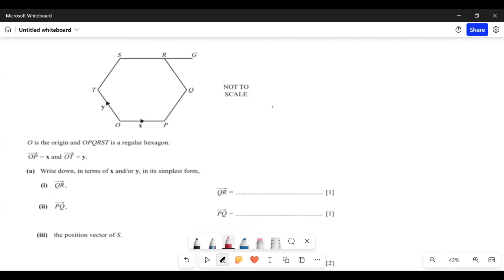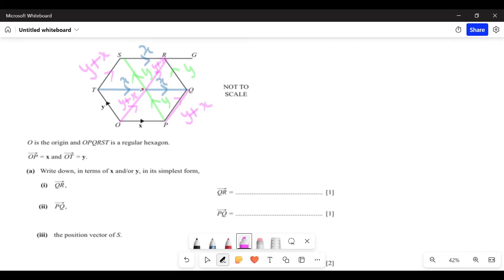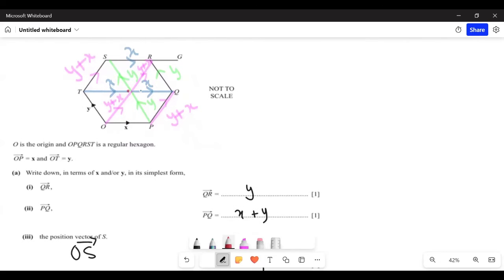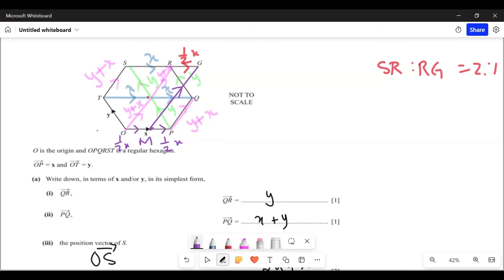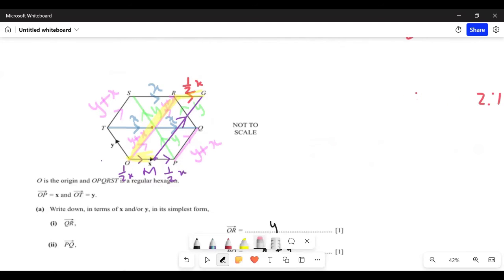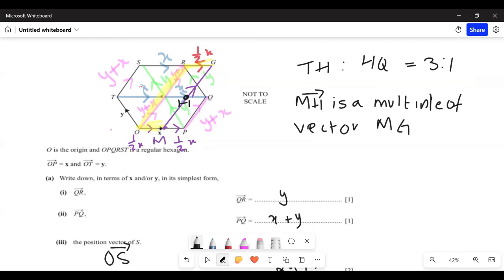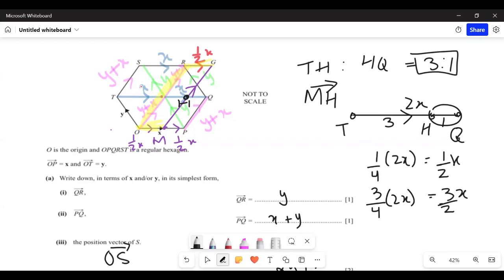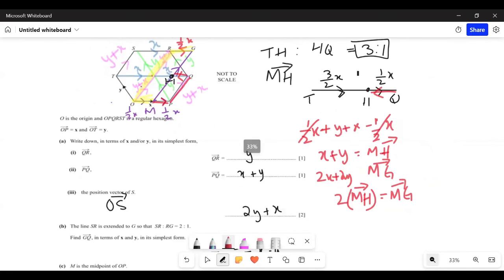Vectors and Regular Polygon IGCSE Mathematics 0580